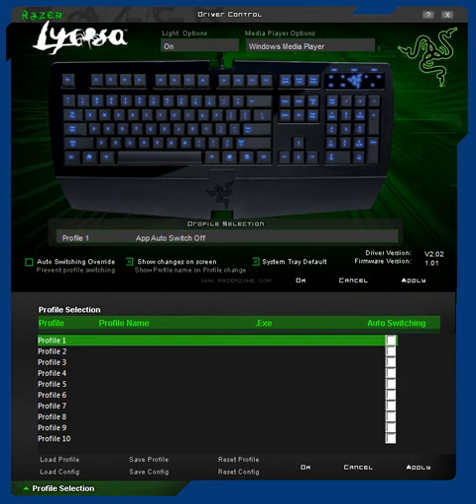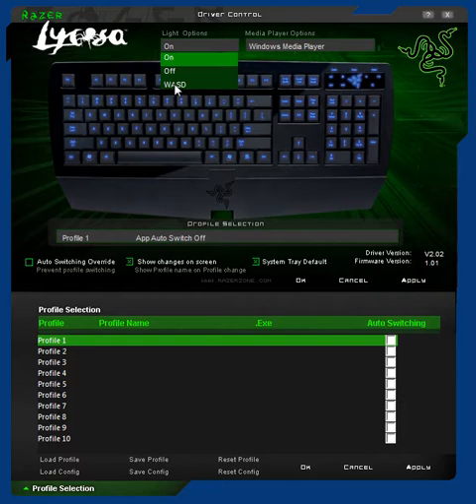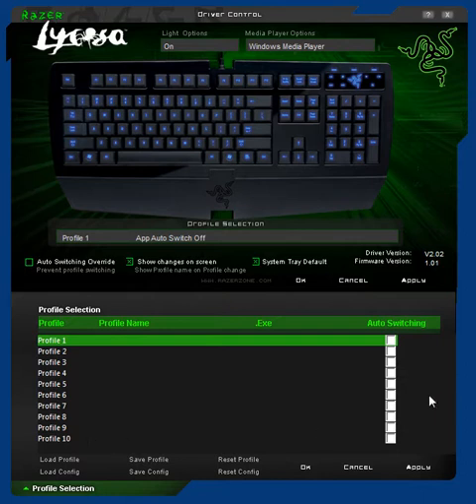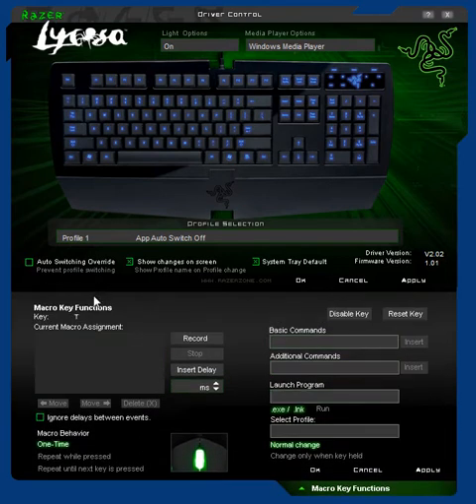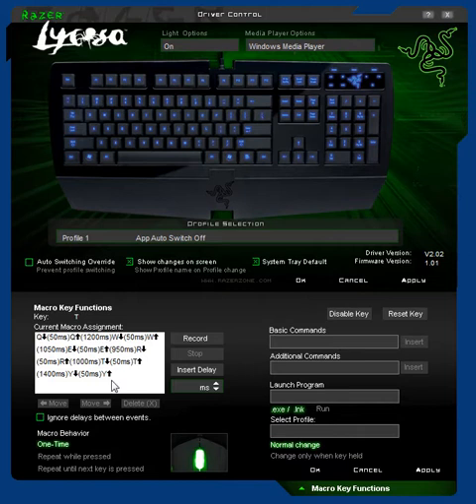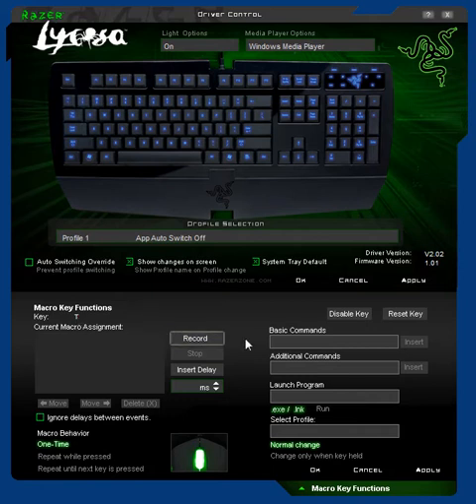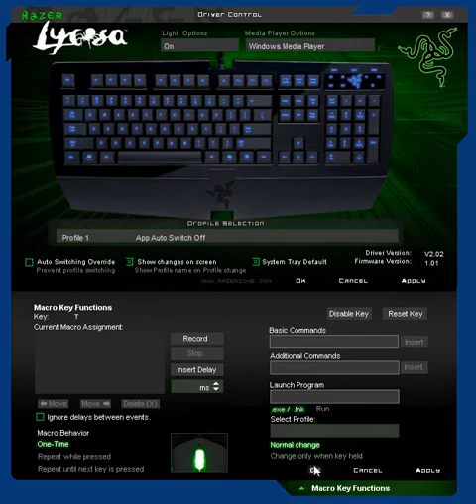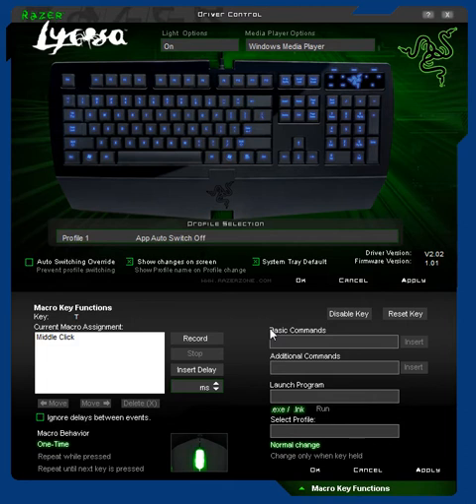Razer Lycosa (Software)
I take a look at the software included with the Razer Lycosa keyboard.